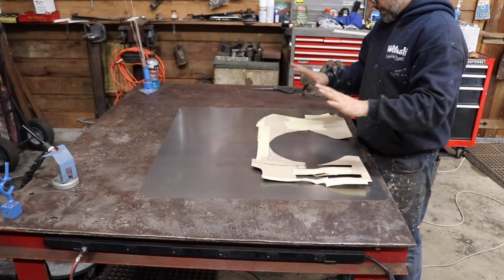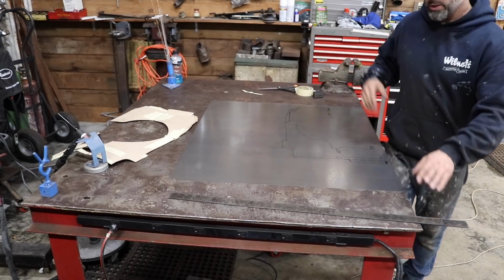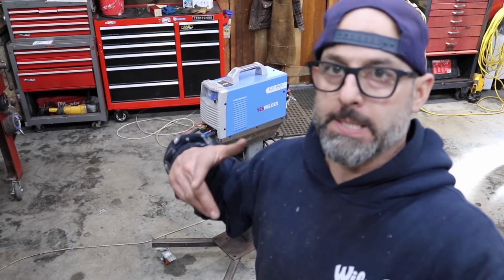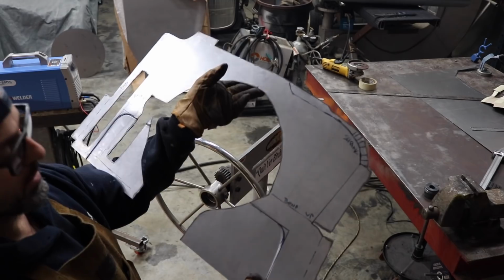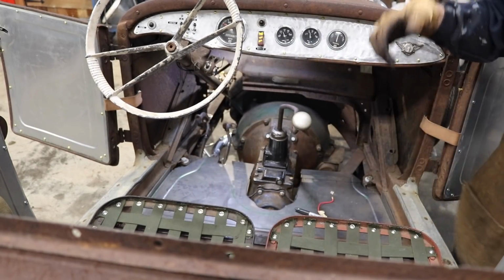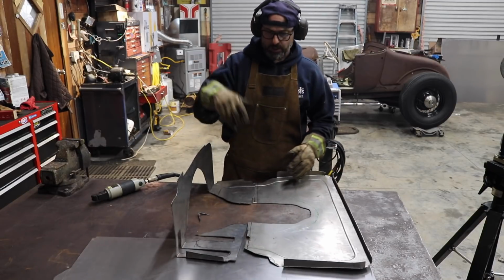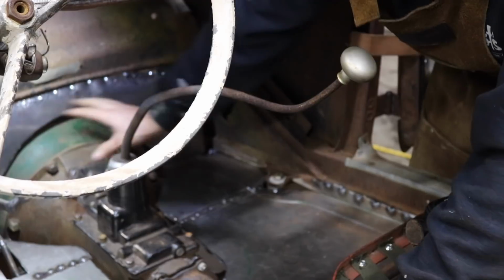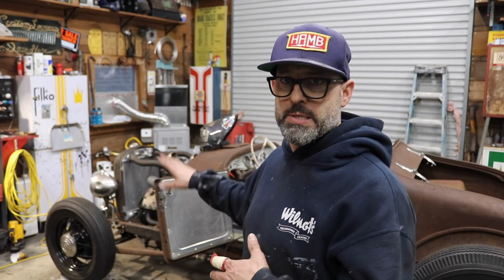Trog Build [Firewall and Floor Pan Fabrication]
Follow up to the template video creating the front floor boards
Fabricating the lower firewall and front floor pans from 18ga sheetmetal
on the 1927 Ford Model T roadster.
Building the car to race The Pinetree Jamboree in Winterport Maine in August 2022 and also The Race Of Gentlemen in October in Wildwood, NJ